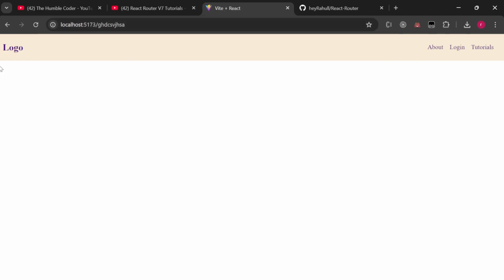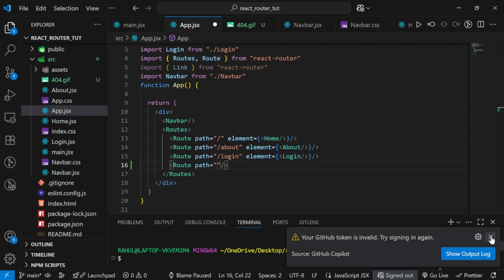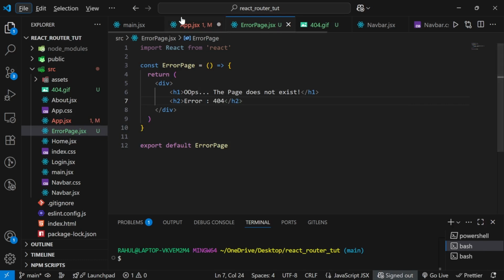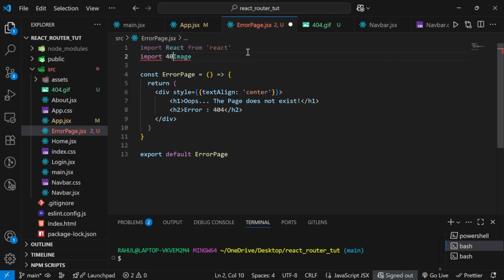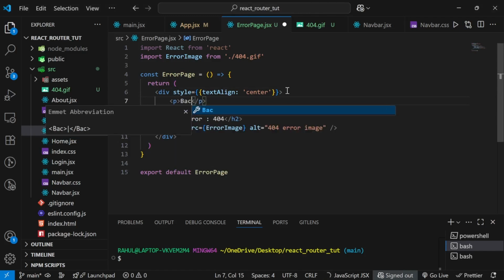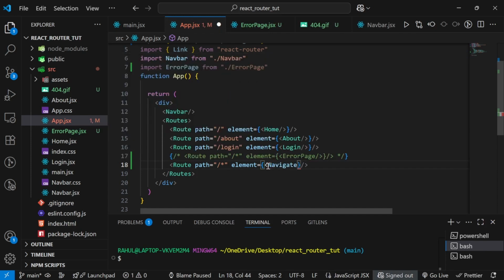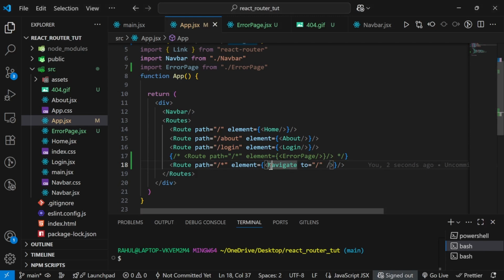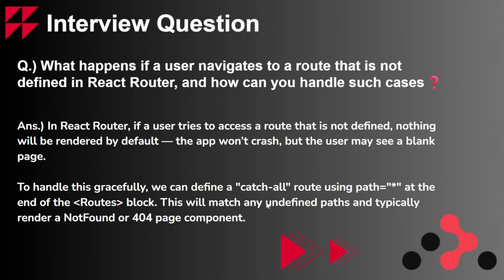🔥 React Router v7 Tutorial #5 | Page not found and 404 Page and Redirection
Topics Covered in this Video :
react router
react routing explained
react router interview question
react tutorial hindi series
the router series